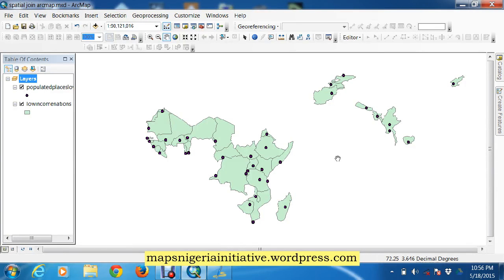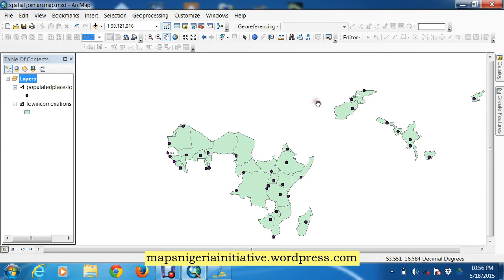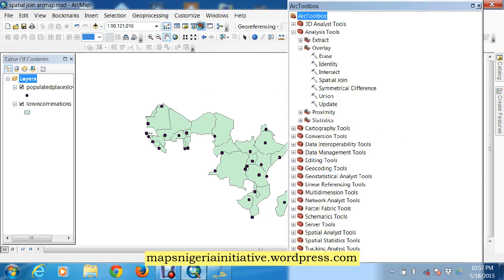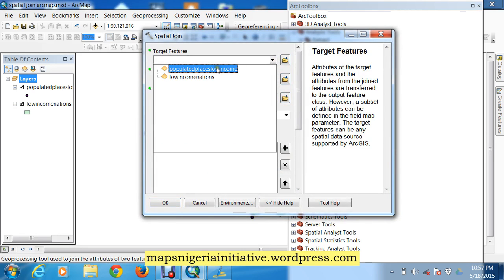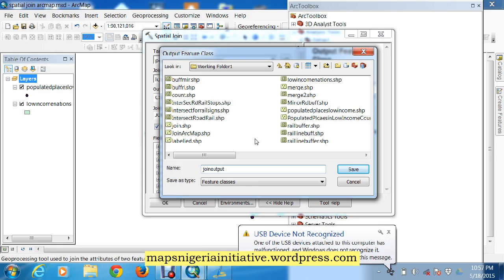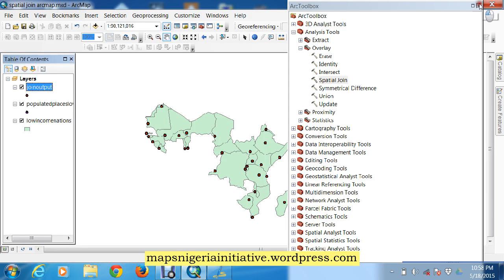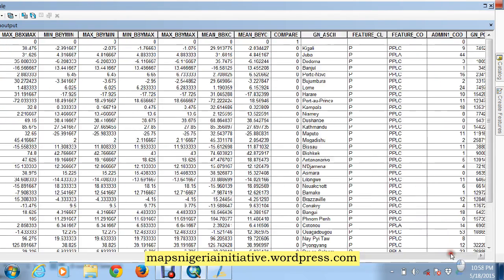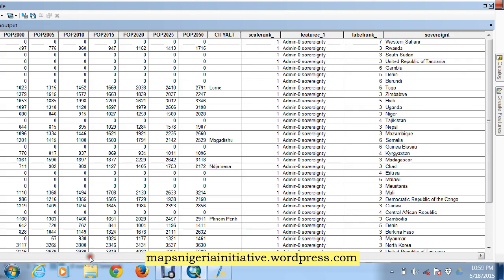ArcMap 10 2 Spatial Join using ArcToolbox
Using the Spatial Join tool to join feature layers in the ArcToolBox in ArcMap 10.2